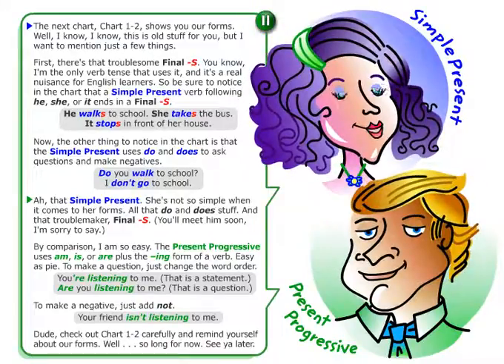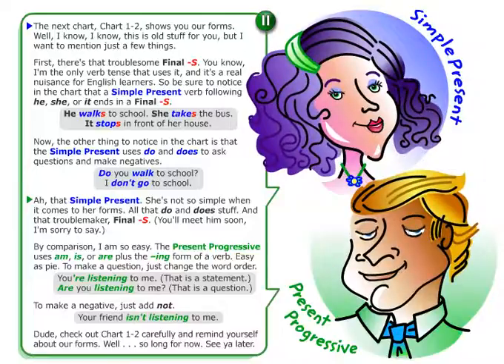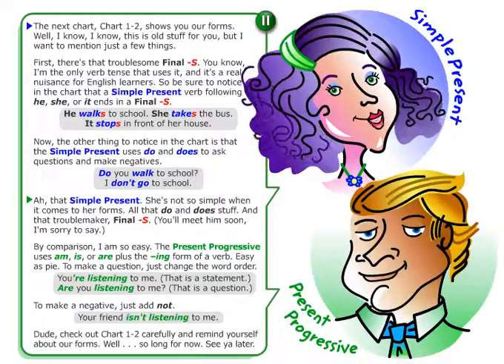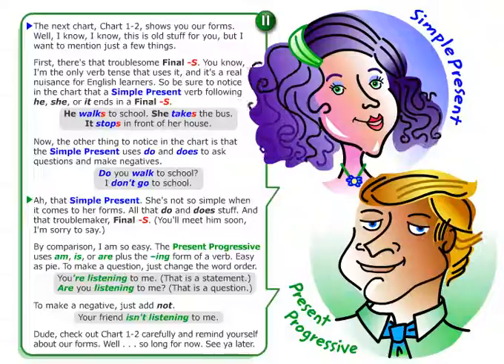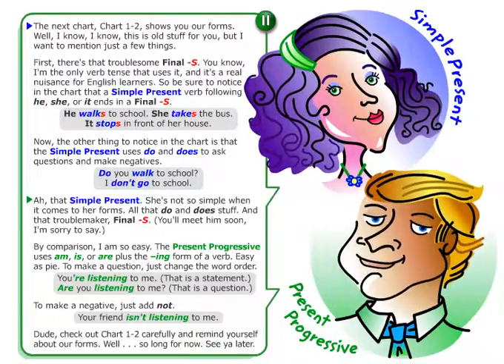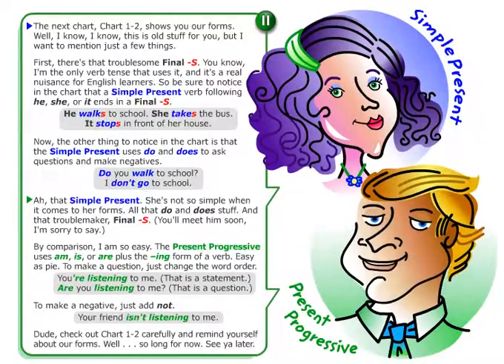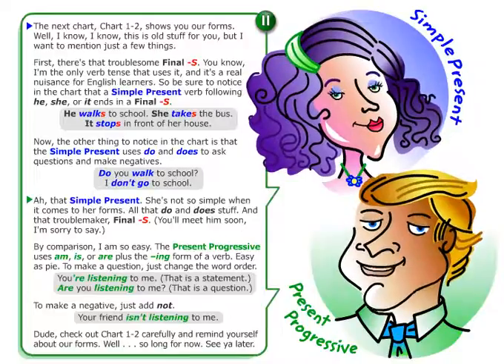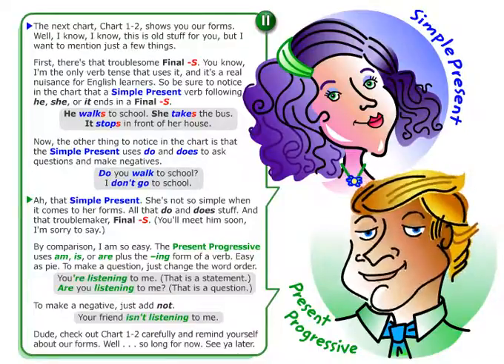#1 2 Present Time Forms of the Simple Present and the Present Progressive